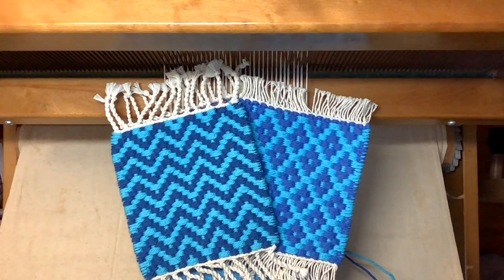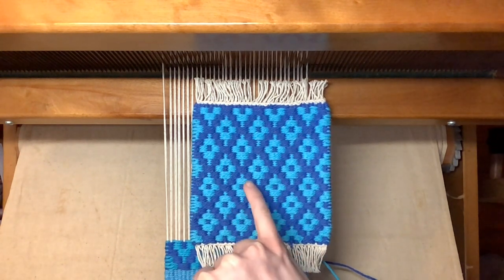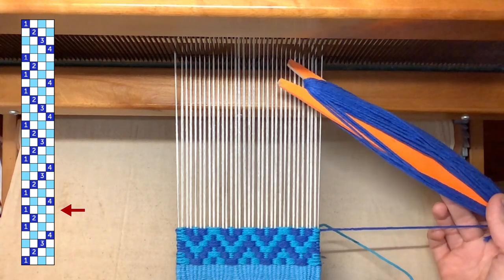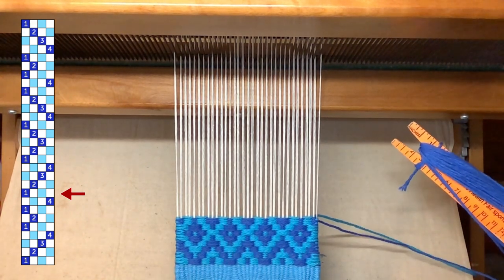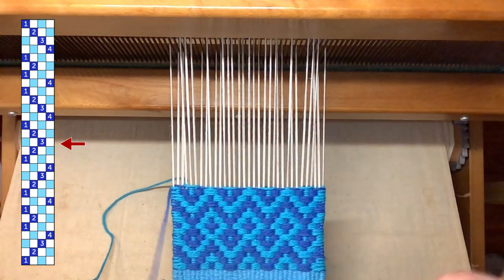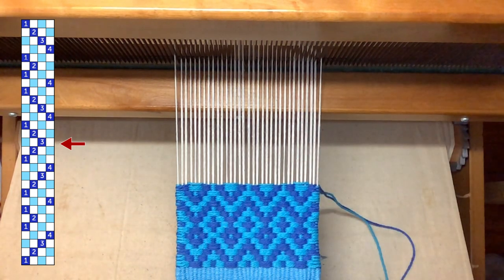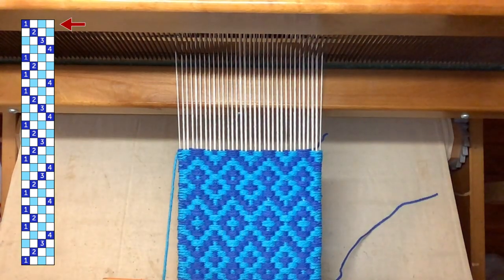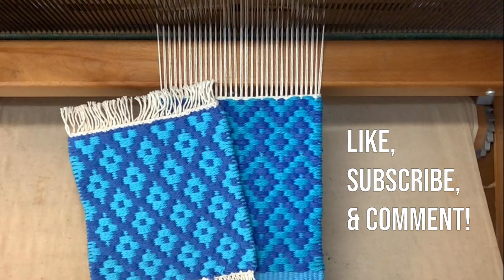Twills On Opposites | Mug Rug Tutorial 6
This video shows two(!) mug rug patterns and explains how to adapt any 4-shaft twill pattern into the "Boundweave On Opposites" weave structure. Check out below for timestamps and a link to warping instructions.

00:00  Basics of boundweave on opposites
00:00  How to adapt any twill pattern
01:30  First mug rug
01:55  Second mug rug
06:31  Center block
10:11  Finishing

*Tools & Materials:*
Leclerc Artisat 22" 4-shaft floor loom
8/4 cotton carpet warp (natural)
Lily Sugar 'n Cream cotton yarn (Dazzle Blue, Mod Blue)

Track: A Maple's Coat  [Official]